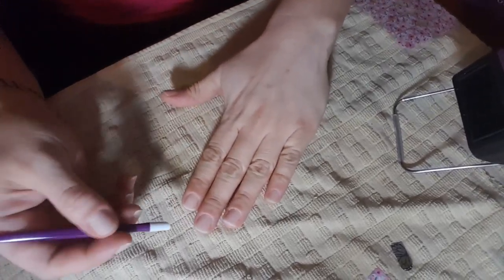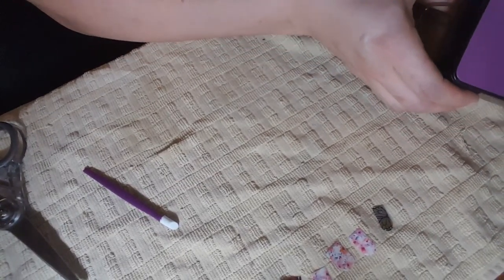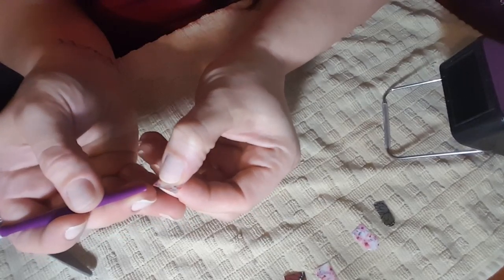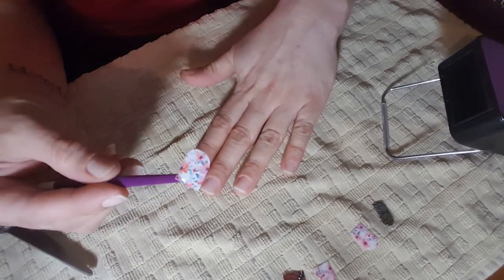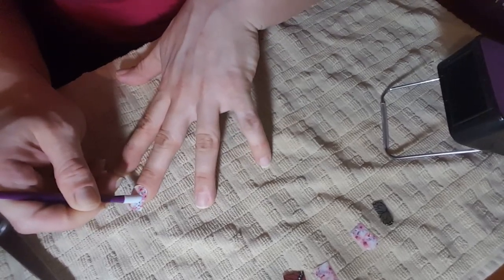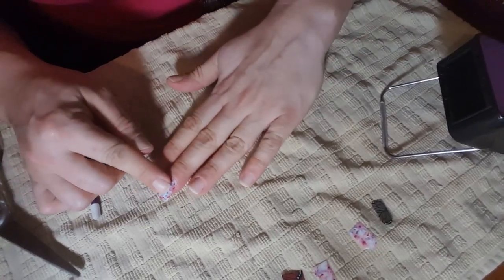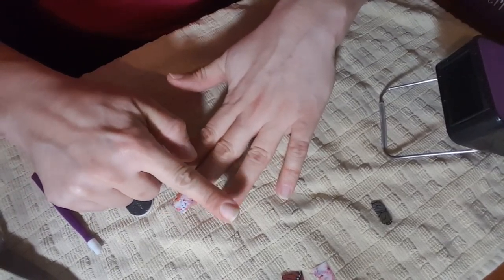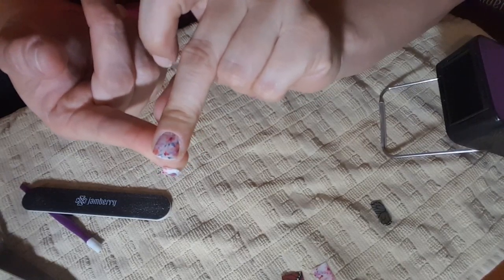Jamberry 1, 2, 3 Nail Wrap Application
My Demonstration of the proper preparation and Easy 1, 2, 3 application for Jamberry Nail Wraps.